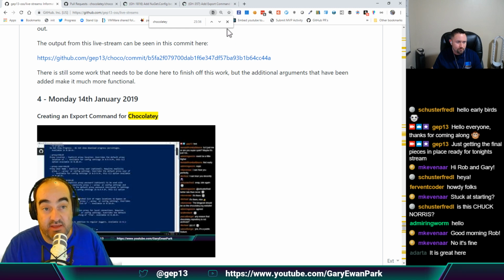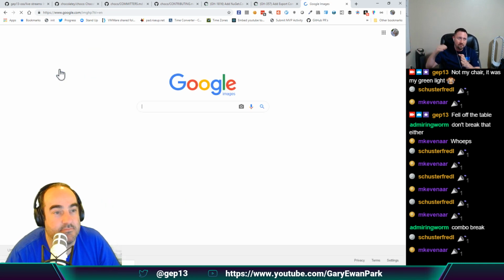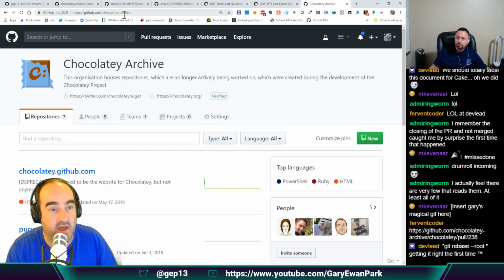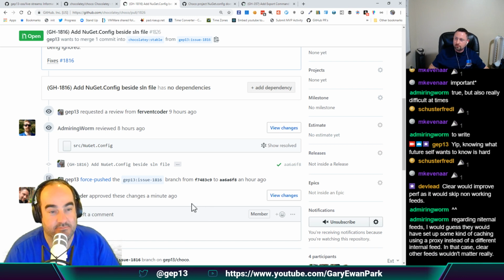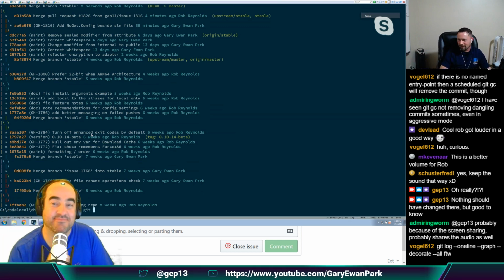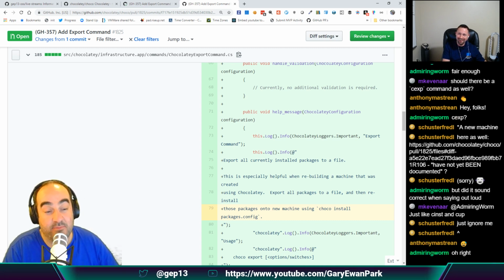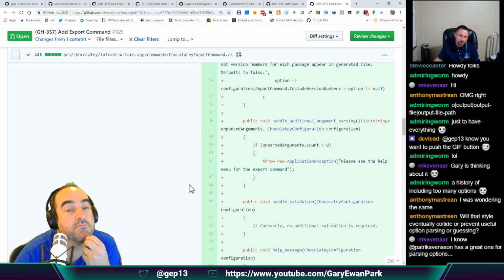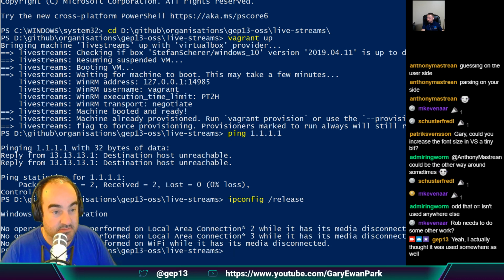Stream 25 - Chocolatey Pull Requests and Code Review - Part 1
In tonights stream, I was joined by Chocolatey Founder Rob Reynolds, to discuss the Pull Request and Code Review strategy that is used on the Chocolatey Open Source Project on GitHub.  It focused on discussing two PR's that were sent into the project, one of which was merged, and the other was updated with some feedback.

This live stream was really a continuation of the work that was done in a 2-part stream series.

Where we built a new Chocolatey Export command for exporting a list of the currently installed packages on a machine into a packages.config file.

During this live stream, there was a hard stop due to a network failure on my side.  As a result, the stream is split into two videos.  This one (which is the first part) and this (which is the second part).